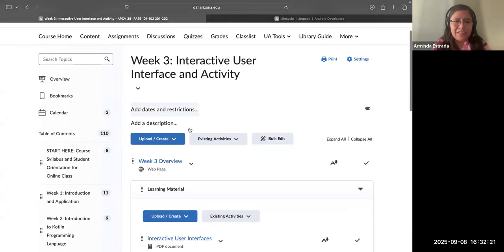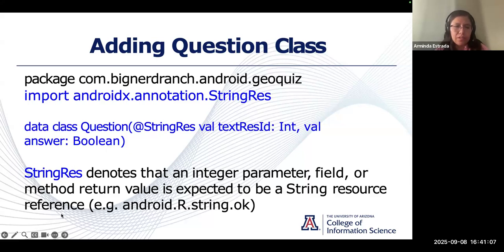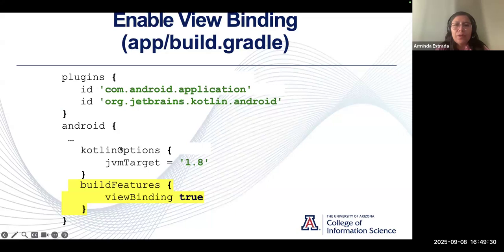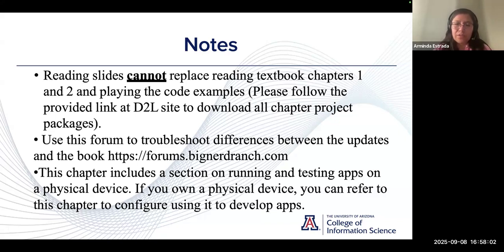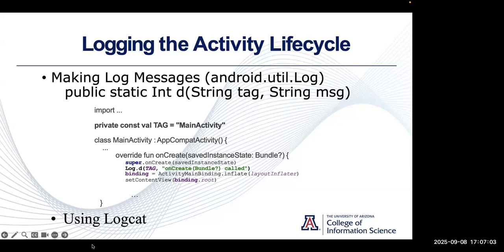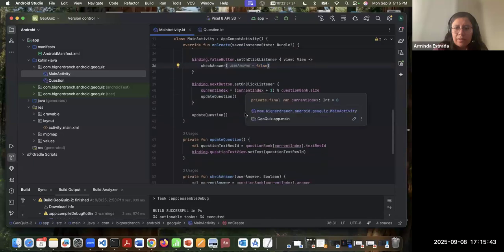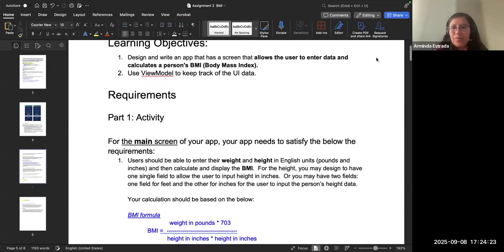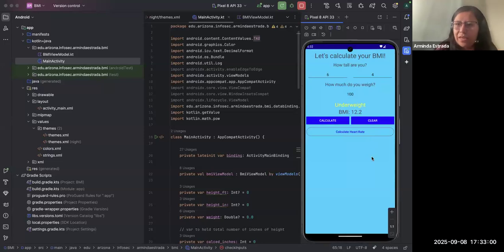APCV 381 FA25 Week 3 Lecture